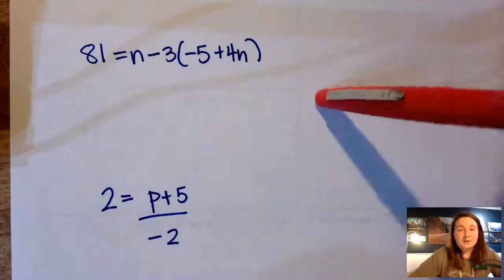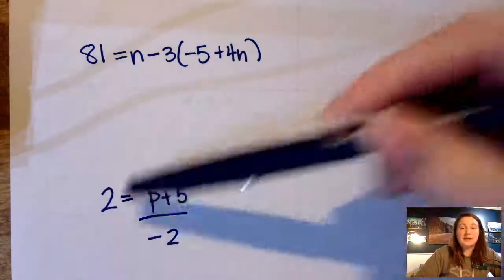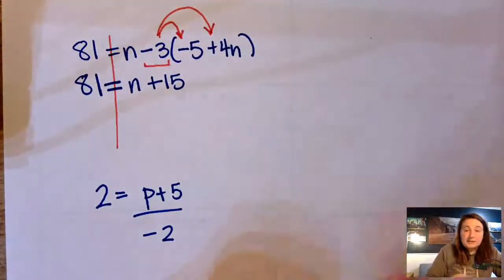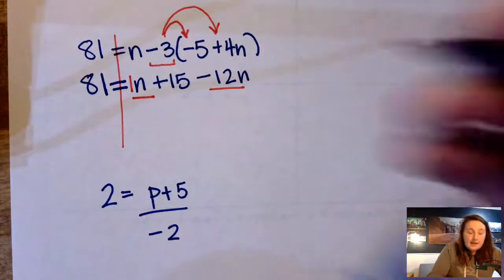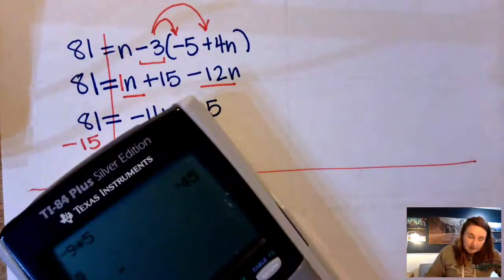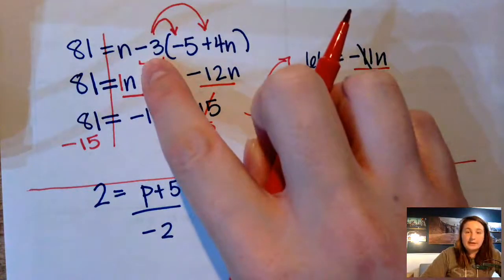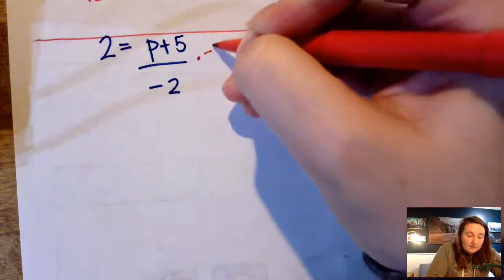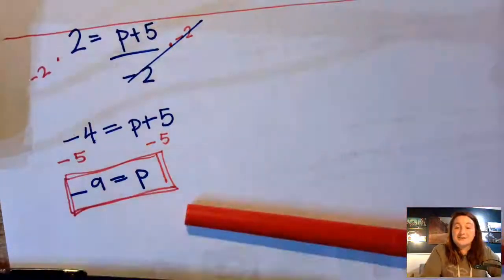1.3.1 Lesson Video - Quiz Reteach